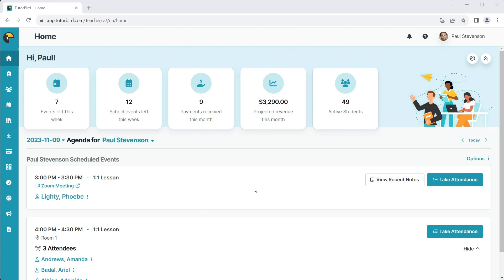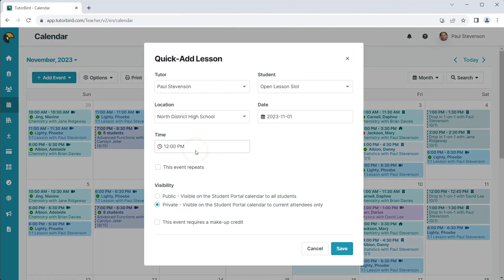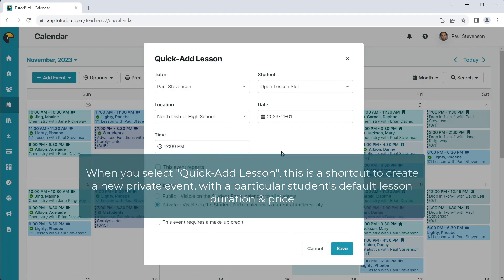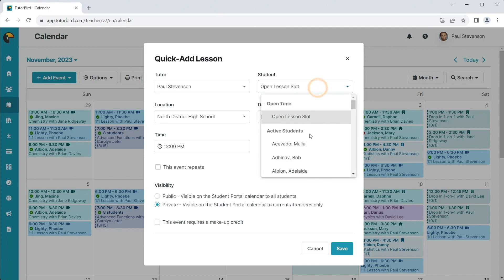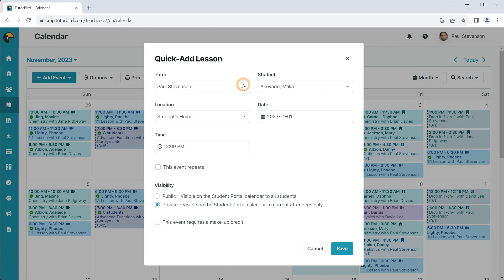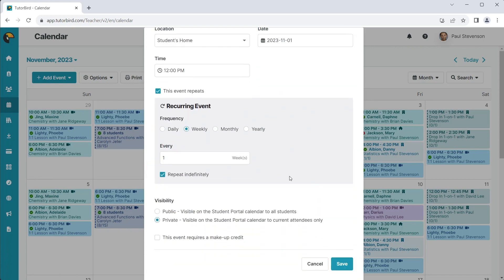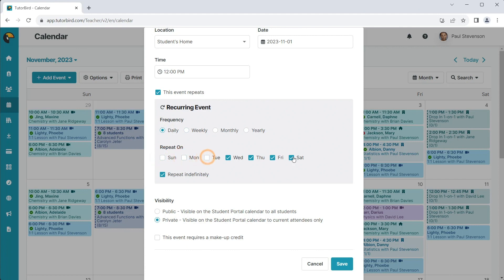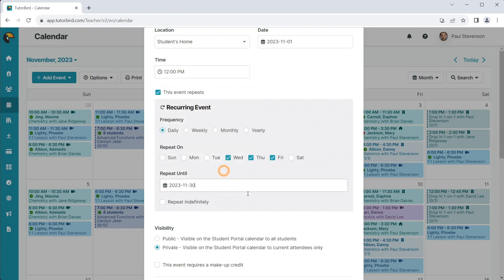Schedule a Lesson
Follow along for a quick and easy how-to on adding a lesson to your TutorBird Calendar.

UPDATE: Since this video was made, the "This event repeats" checkbox has been replaced with new Recurrence options, including "One-Time Event", "Recurring Event" and "Hold this weekly timeslot", and the window now appears from the right side of the screen.